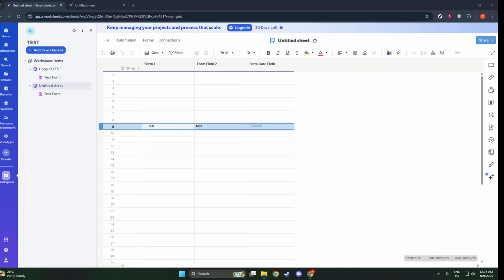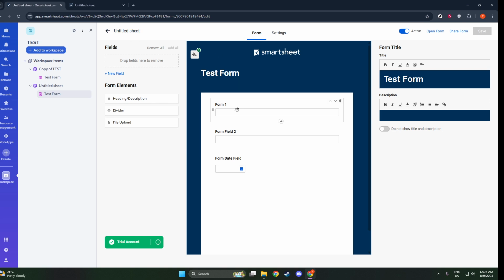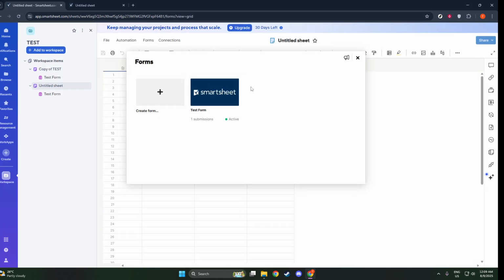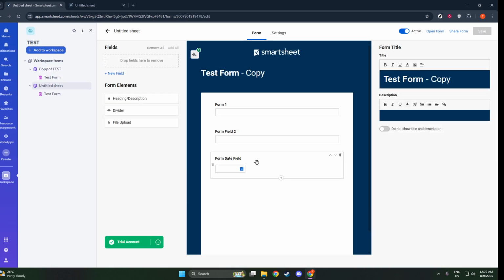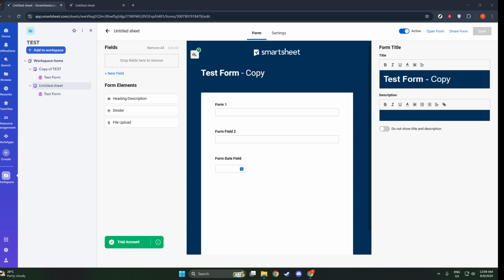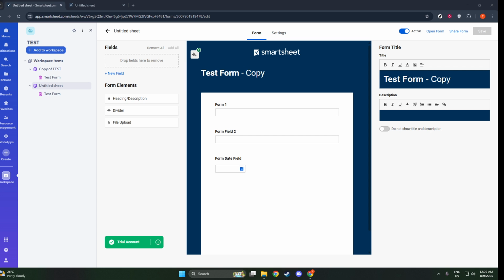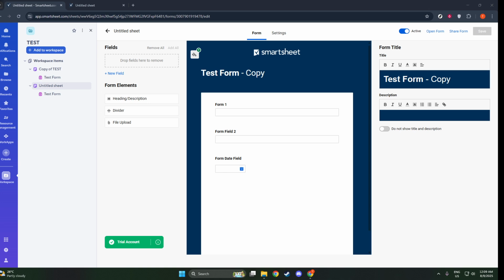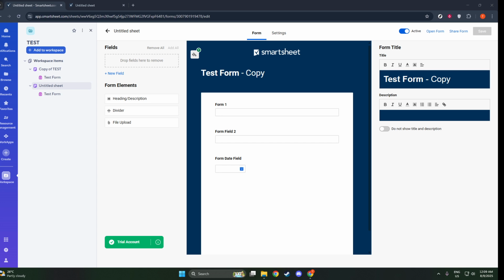How to Duplicate Smartsheet Form [2026 Full Guide]